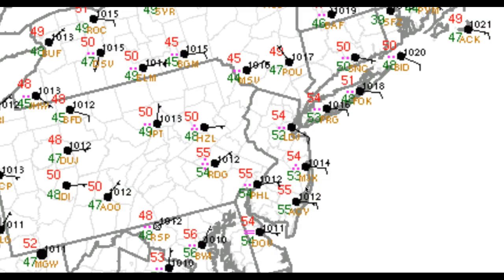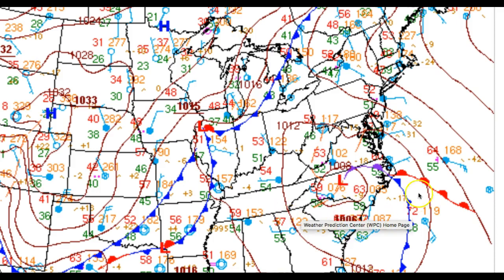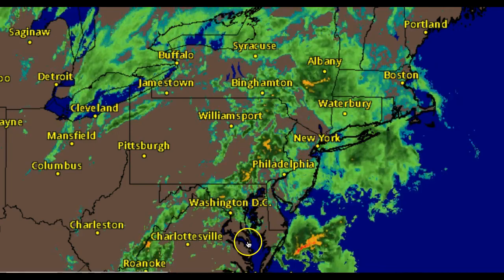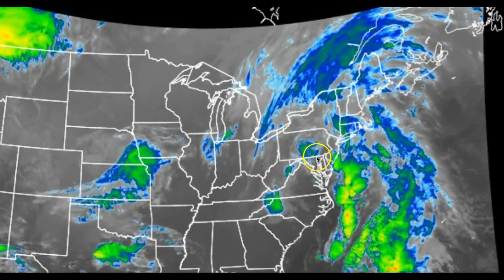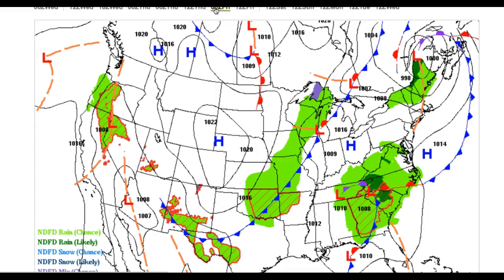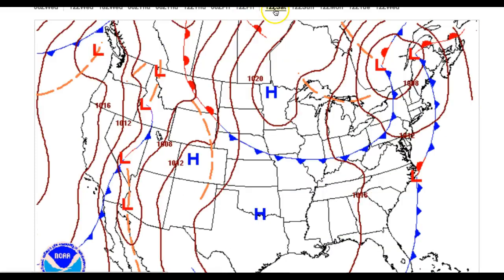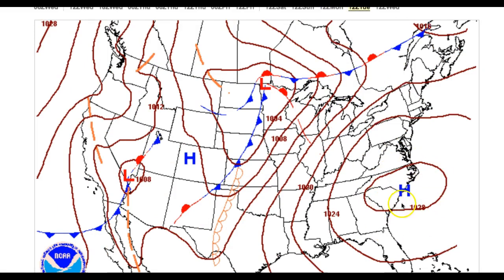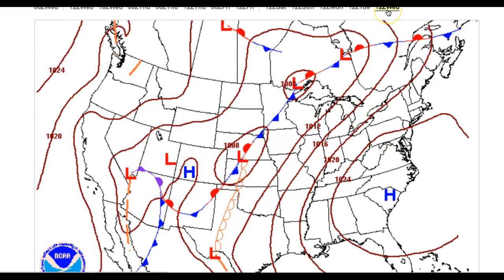Video Discussion for April 25, 2018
Periods of rain today, but a warm up is on the way.  Get the details here!